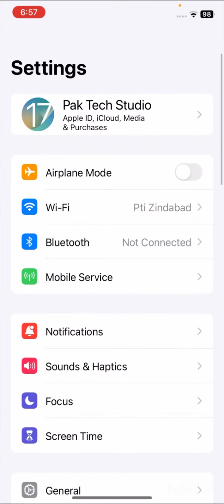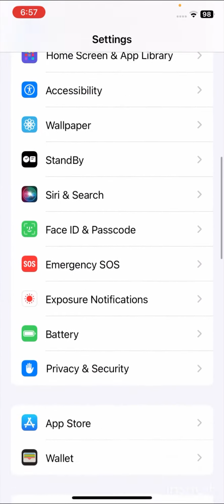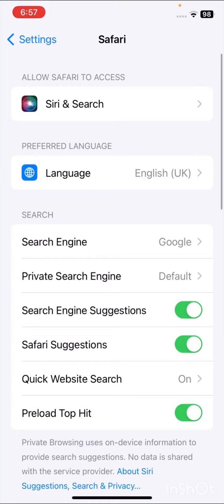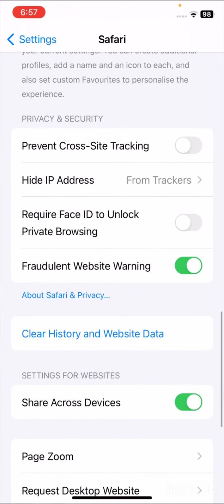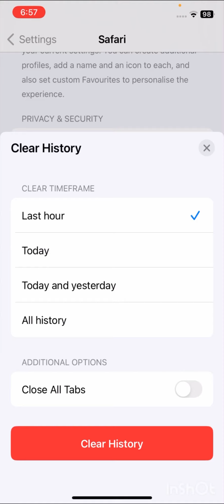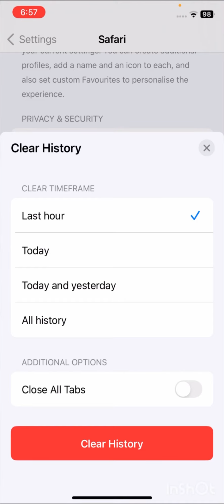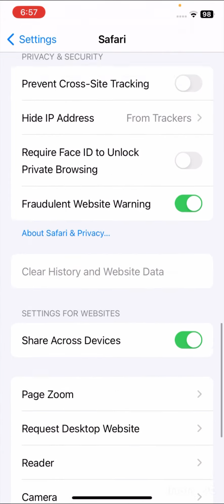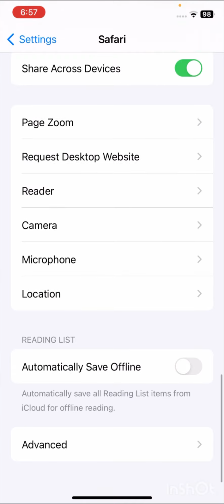How To Clear History And Website Data On Safari After iOS 17 Update (2023)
How to Clear Safari Browser History on iPhone and iPad, How to Clear Safari Browser History on iPad, How to Clear Safari Browser History on iPhone, How to Clear Safari Browser History, Clear Safari Browser History,

how to delete safari browser history, Clear the history and cookies from Safari on your iPhone, Clear the history and cookies from Safari, how to delete search history on safari, how to clear safari cache on iphone,

clear cache safari, how to clear cookies on iphone, ipad, Fix Clear Search History Button Greyed Out Safari iPhone, clear history and website data greyed out on iphone, clear history and website data grayed out on iphone,

2: Others Informtive video

1 :how to fix apps not downloading on app store

2 : how to fix iphone is original or fake

3 : how to fix cannot connect to app store

4 : Follow me on other YouTube channel

Thanks.  ♥️♥️♥️♥️♥️♥️♥️♥️♥️♥️♥️♥️♥️♥️